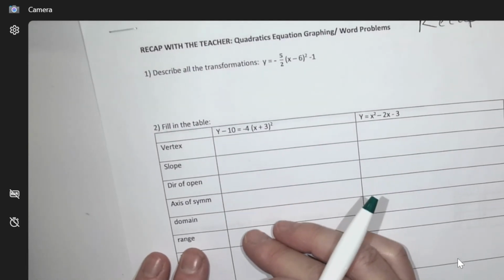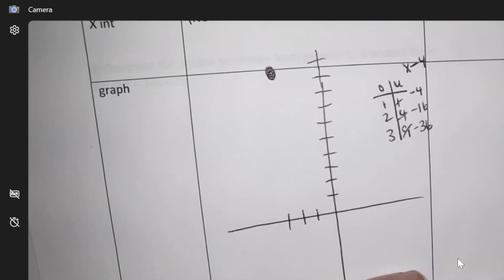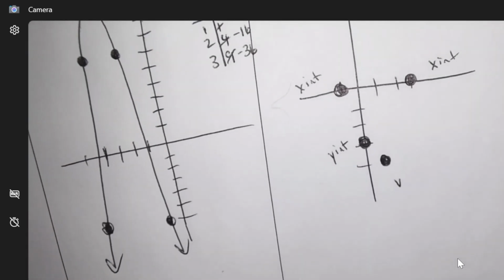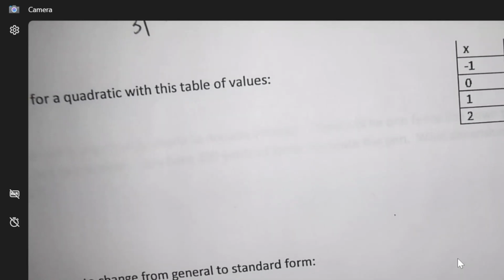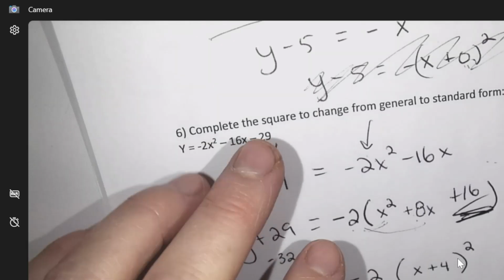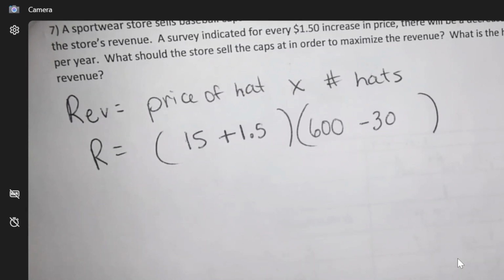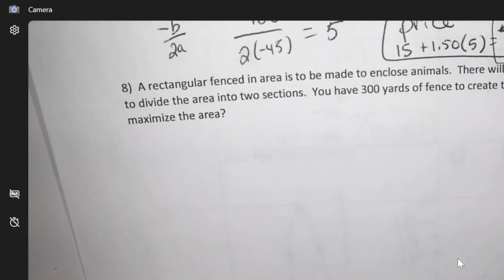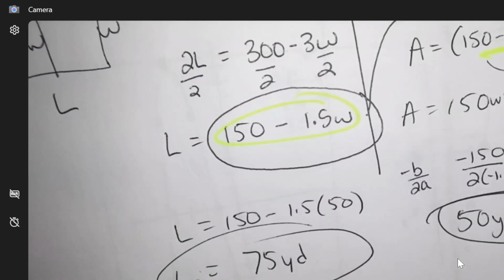recap for quadratic functions